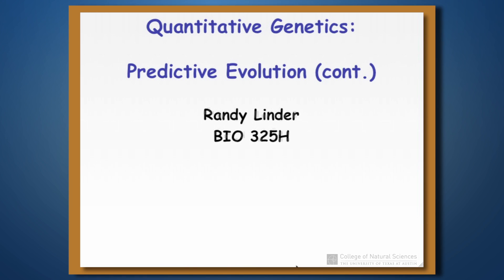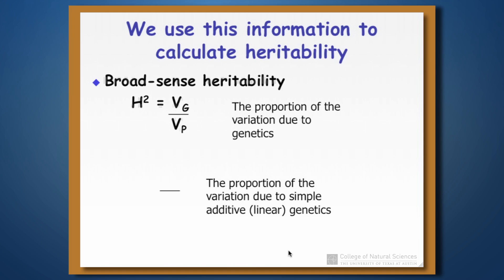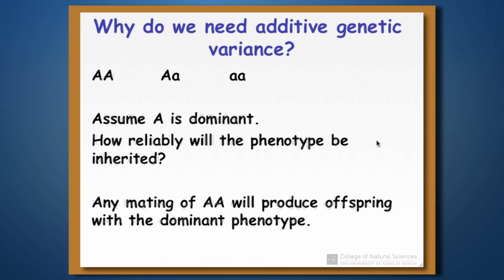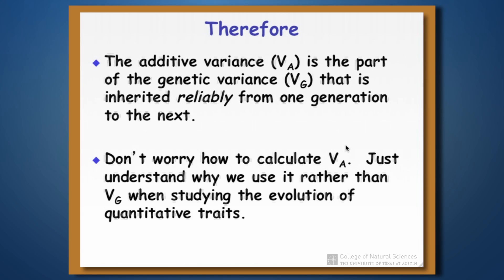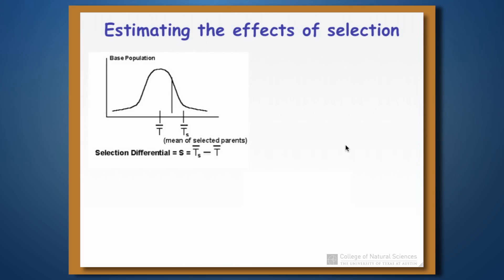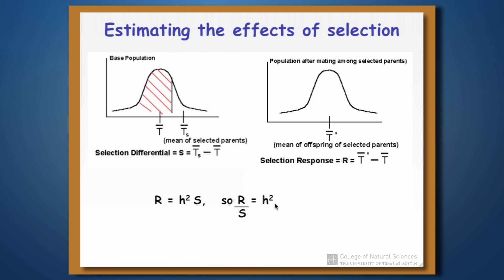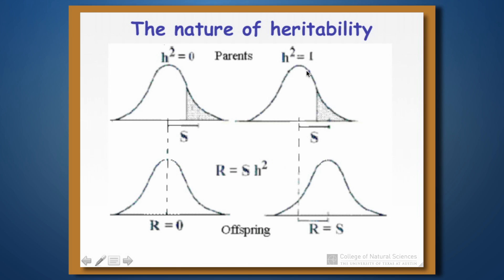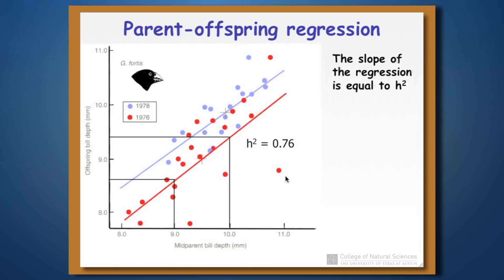Quantitative Genetics: Predictive Evolution pt. 2 of 2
Prof. Linder